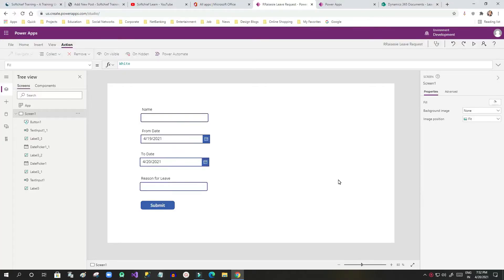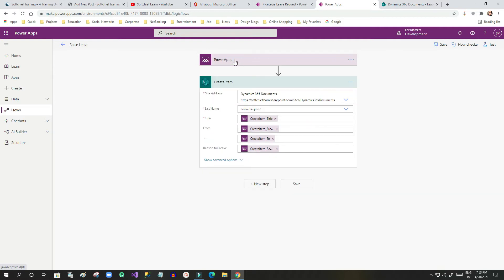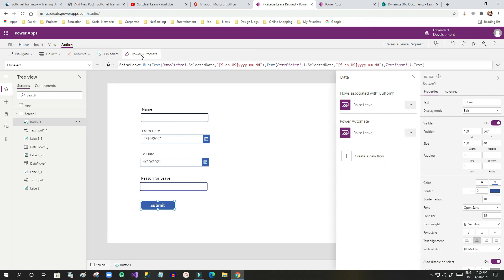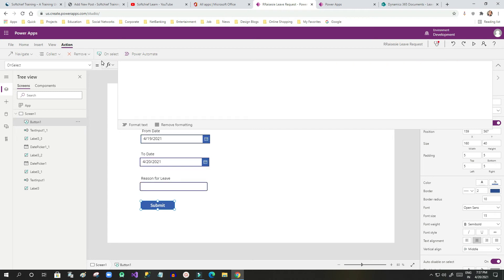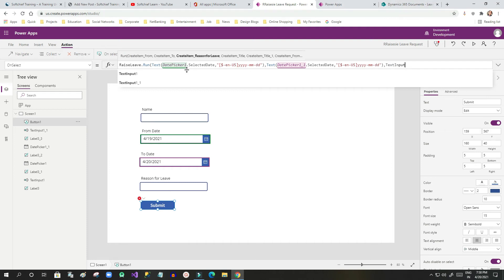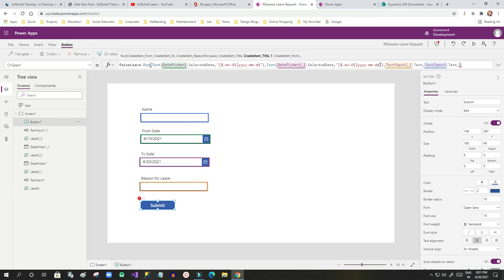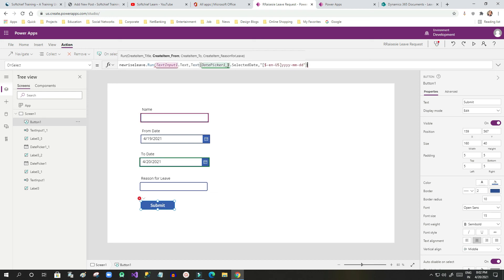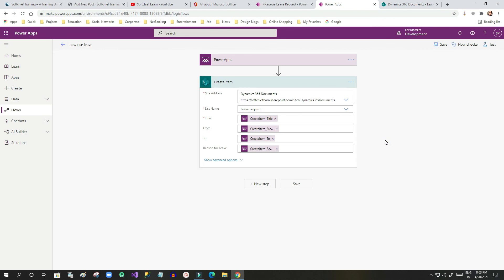Create SharePoint Item from Canvas App using Power Automate | Power Platform and Dynamics 365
This video explains the below points on Dynamics 365 Customer Engagement CRM: Create SharePoint Item from Canvas App using Power Automate | Power Platform and Dynamics 365